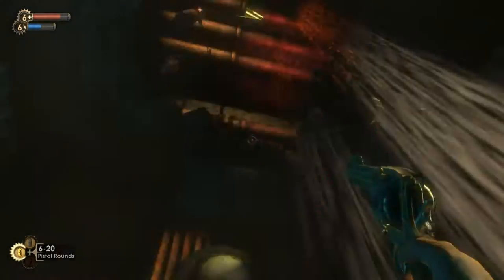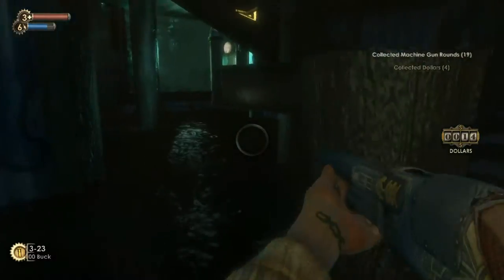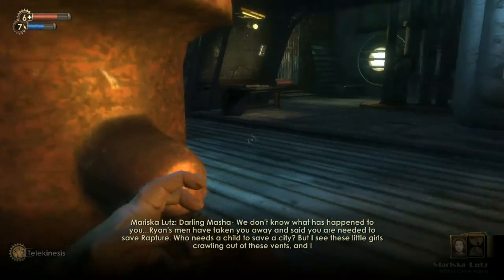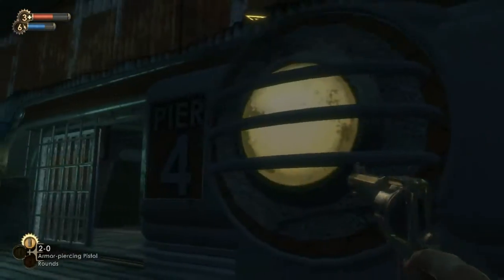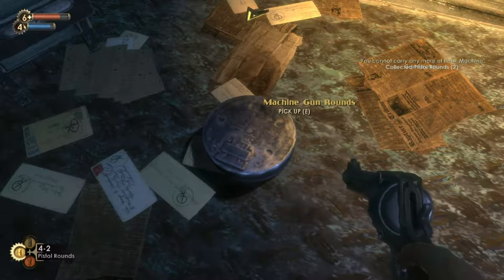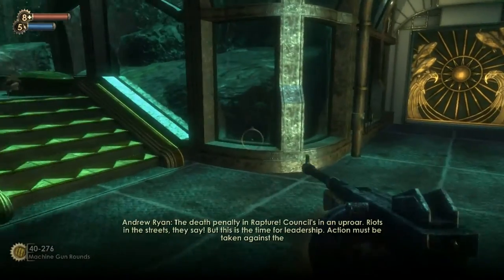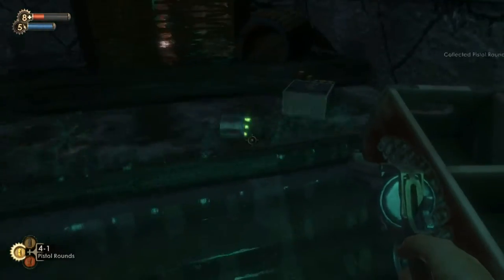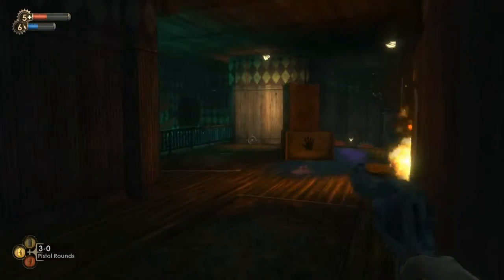Bioshock - Part 5 - The Spider Splicers & The Research Camera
In this episode we get a new plasmid get the research camera and find the spider splicers that we research with it!